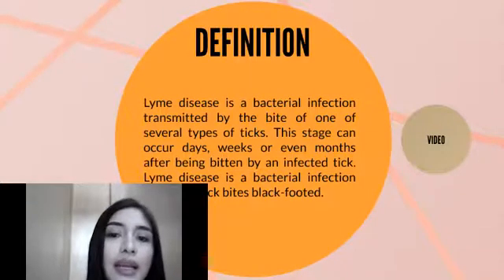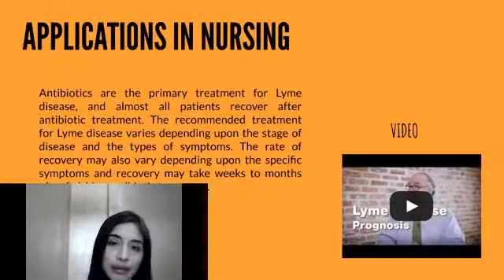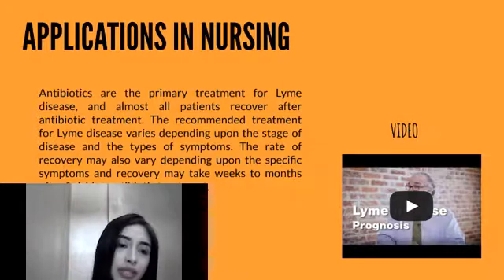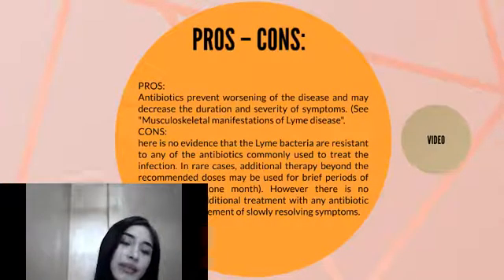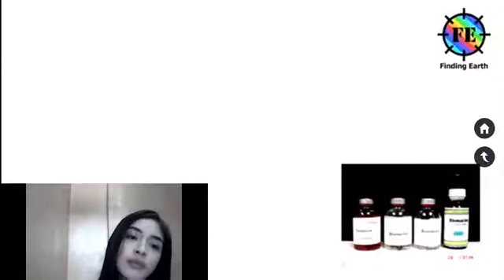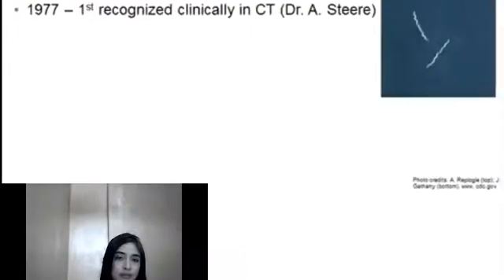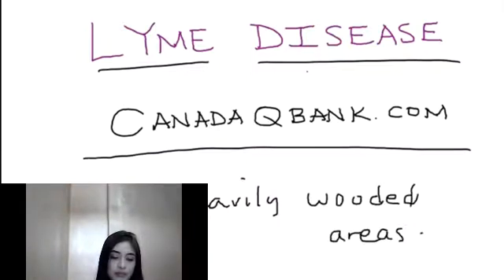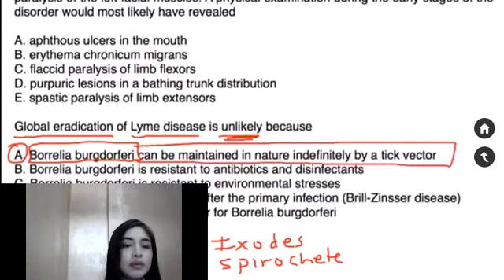Disseminated Pyme Disease